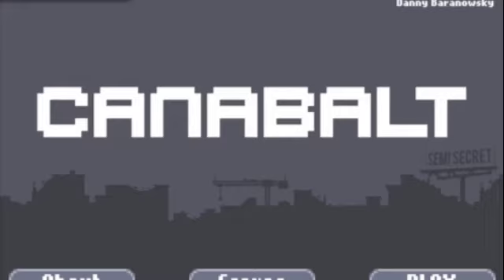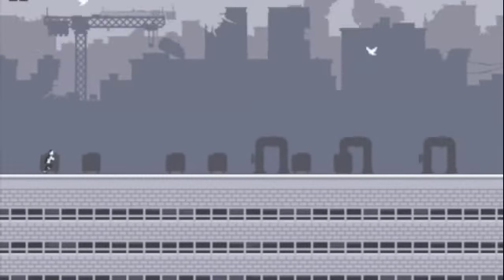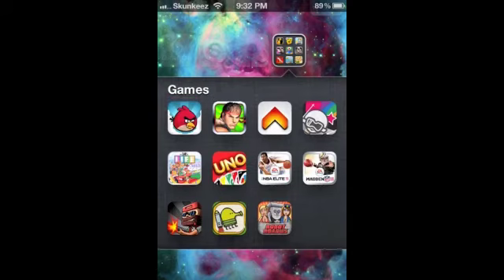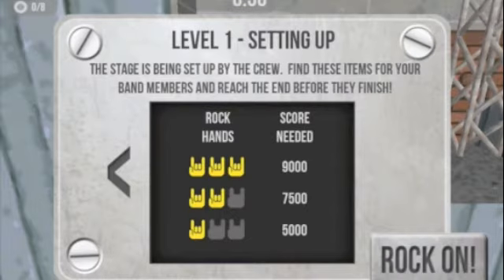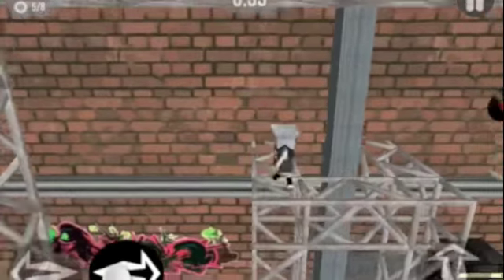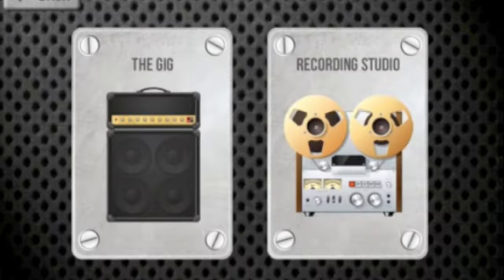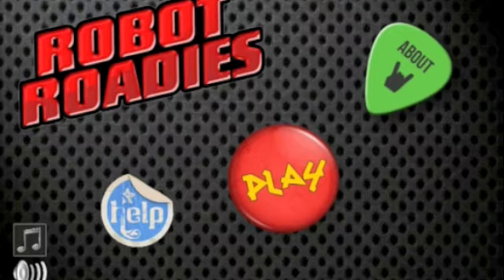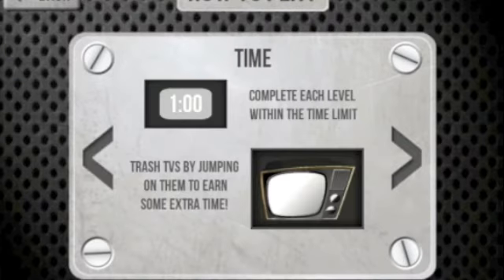Canabalt & Robot Roadies Iphone Game Review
Iphone Game Review for Canabalt and Robot Roadies. Canabalt is available in the Itunes store for $2.99 and Robot Roadies is Available for $0.99 (Or Lite Version is Free).